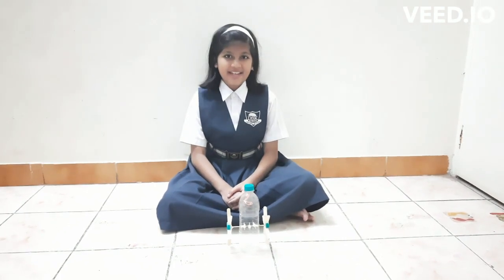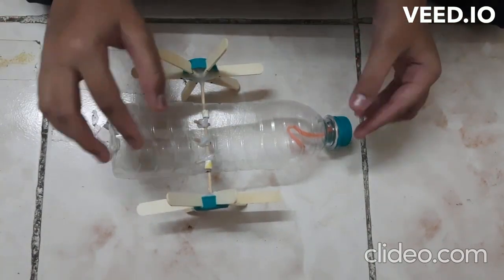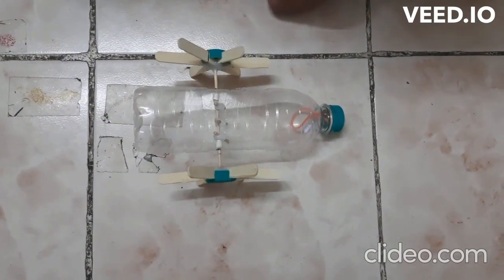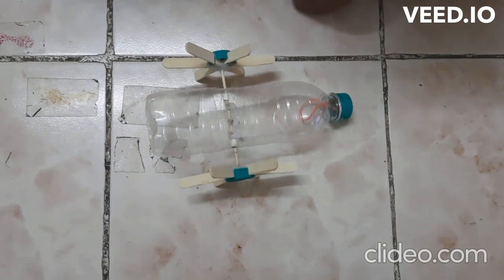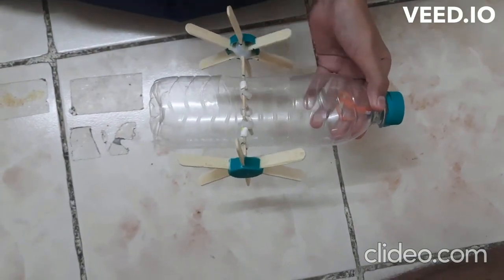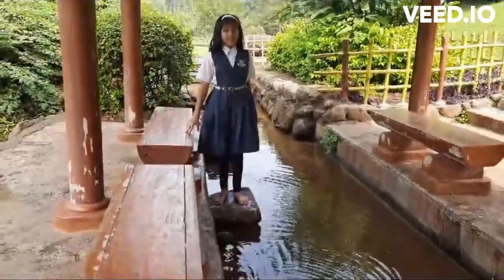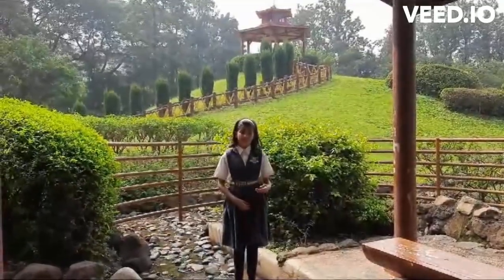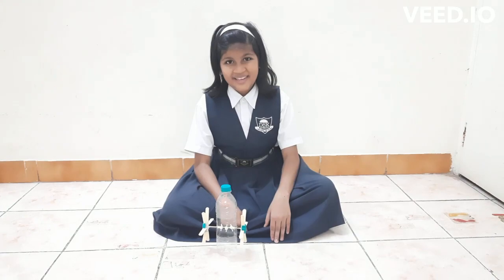Anvita Mujumdar 5B Rubber powered boat model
Anvita Mujumdar 5th standard Rubber powered boat model